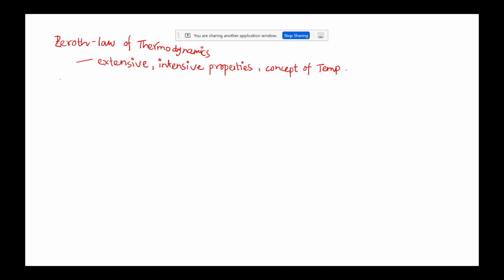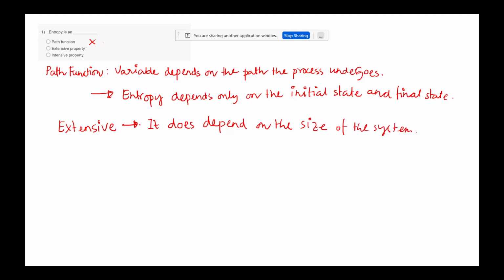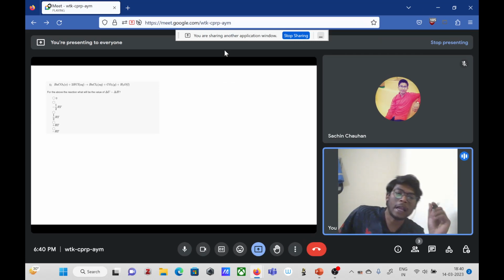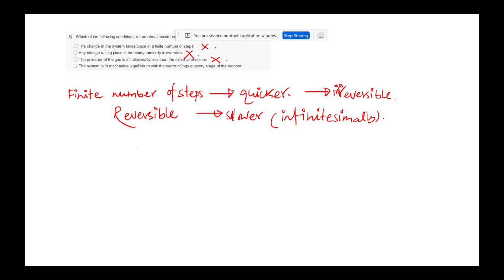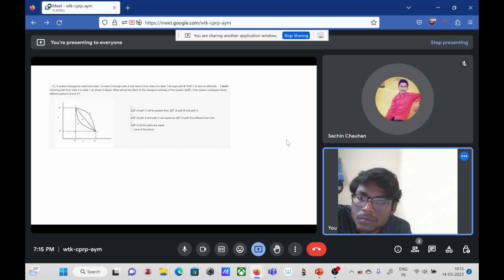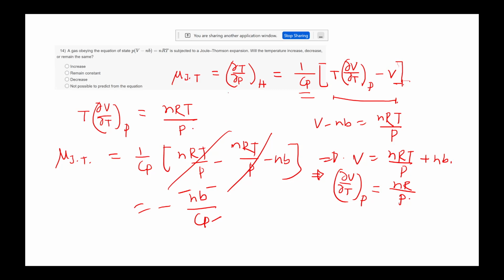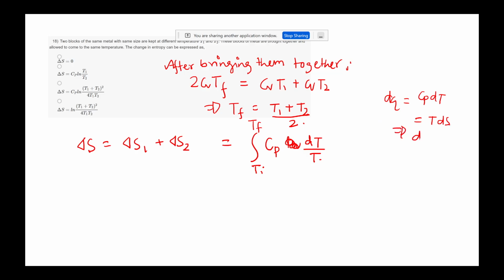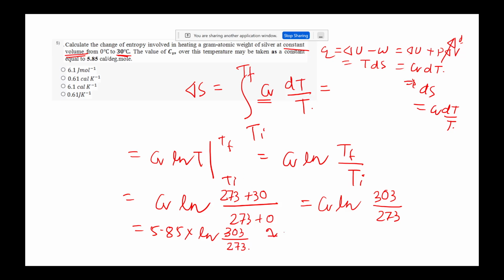NPTEL Tutorial - Week6 -Problem solving session for entire thermodynamics portion of the course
Week 6 session for the tutorial series of the NPTEL course "Basic Thermodynamics: Classical and Statistical Approaches" (Instructor: Prof. Arnab Mukherjee). Tutorial sessions are conducted by Dibyendu Mondal (PMRF, Department of Physics, IIT Kanpur)